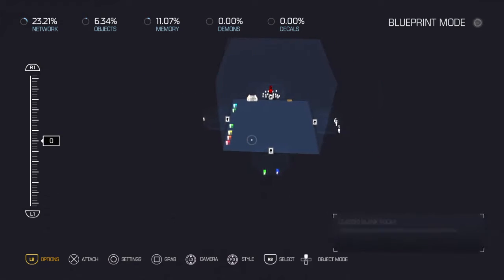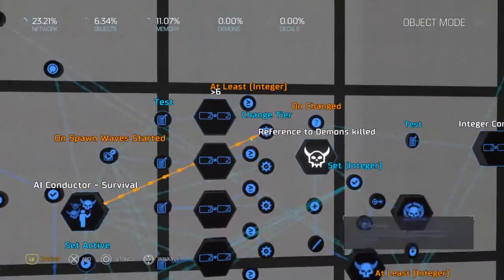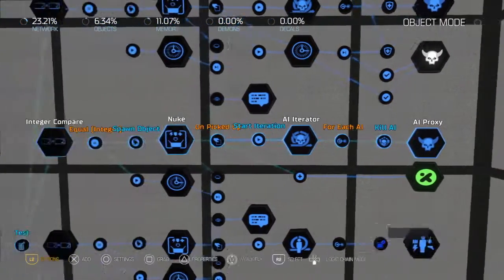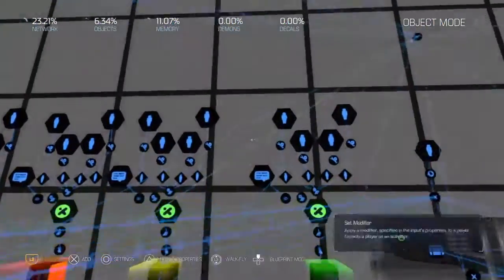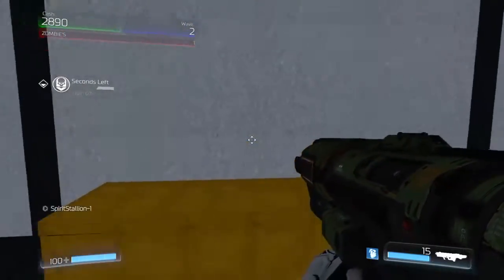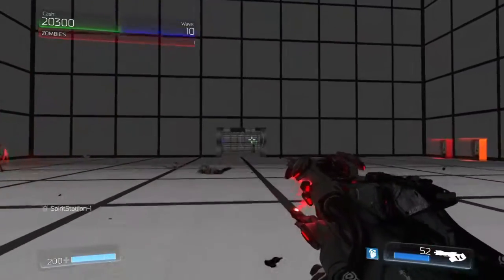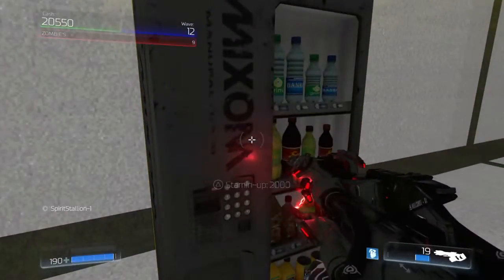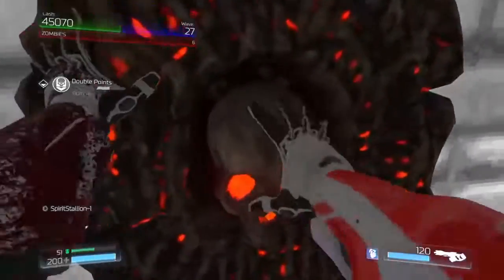Doom Snap-Map: CoD Zombies Coding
welcome to stallion gaming network, subscribe and be the latest to join the growing herd. we do playthroughs, lets plays, funny moments, fails and skits, and much much more... we love feed back and u can count on us to supply the best content we can make and were always looking to do better every day. dont forget to drop likes and leave suggestions in the comments. hope u enjoy ur stay and hope to see u back soon. thank u

IMPORTENT:
for future reference in case u dont know youtube has a comment spam filter now so if u do any self advertising in ur comment it will be held for review for that youtuber to look at. he can approve or delete the comment, until then, this means its not in the comments sectio